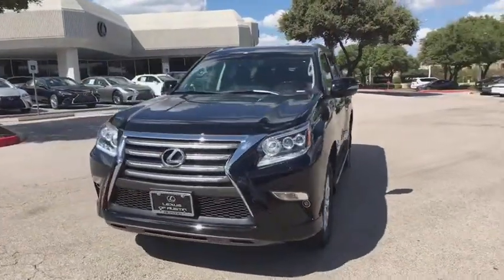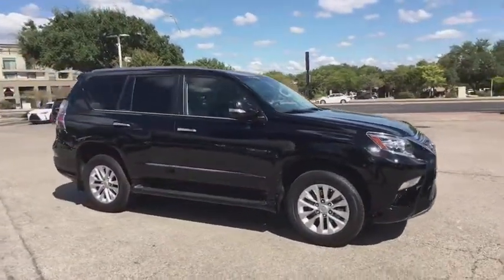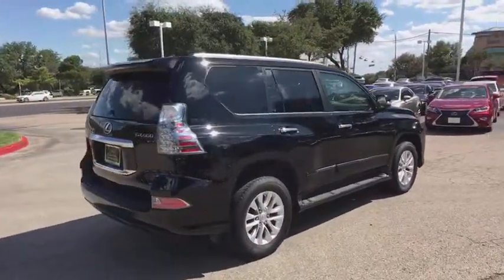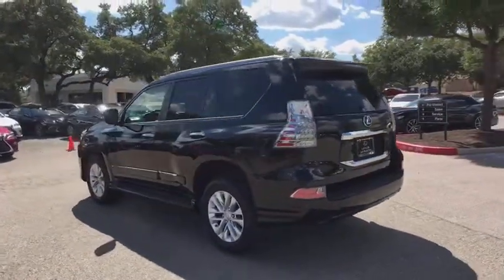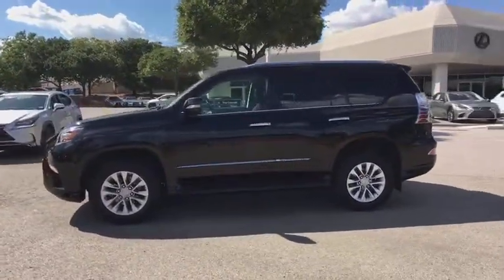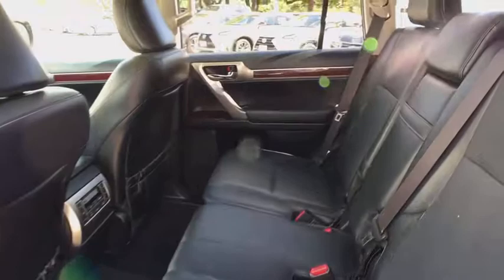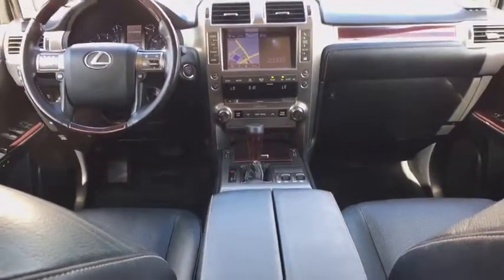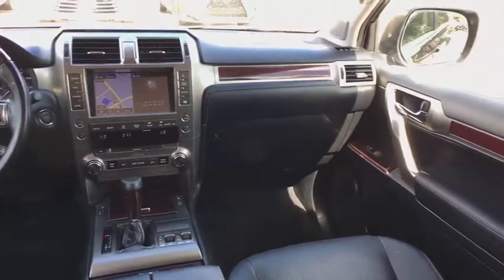2017 Lexus GX Austin, Georgetown, Round Rock, San Marcos, Bastrop, TX LP160882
2017 Lexus GX
2017 Lexus GX GX 460 4WD - Stock#: LP160882 - VIN#: JTJBM7FX5H5160882